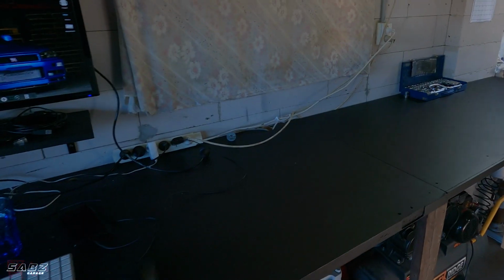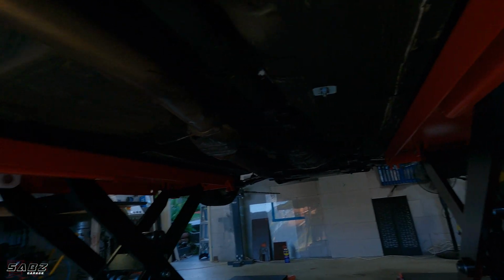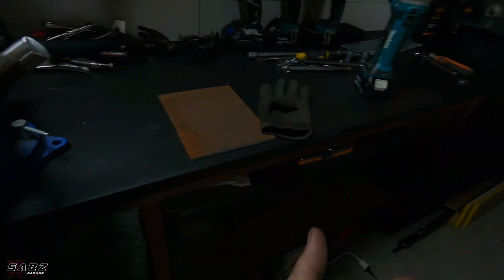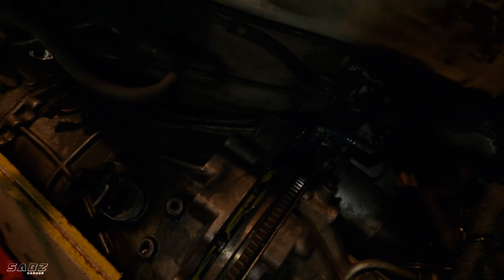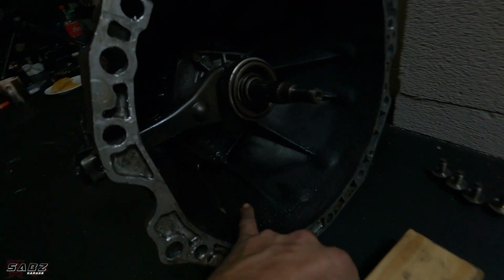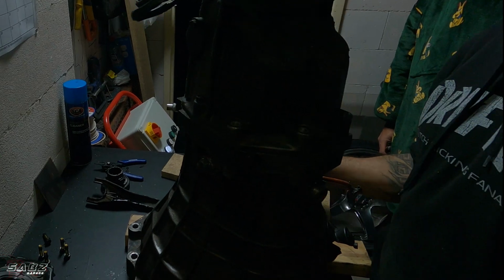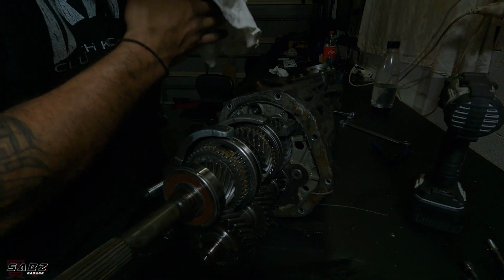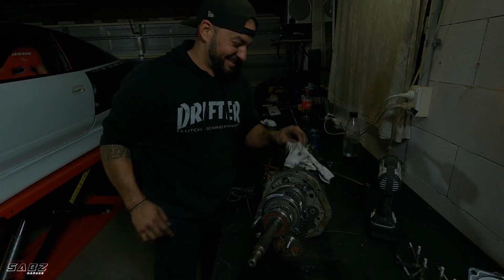[Ep.20] - No Reverse | Time to drop the GEARBOX! (pt.1) (S13/180sx/240sx)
Alright guys, had some issues with my s13 SR20 5 speed gearbox.. Besides crunching second gear (for as long as i've had the car) it recently wouldn't go into reverse.. Time to rip it out and open her up to find out what the story is!